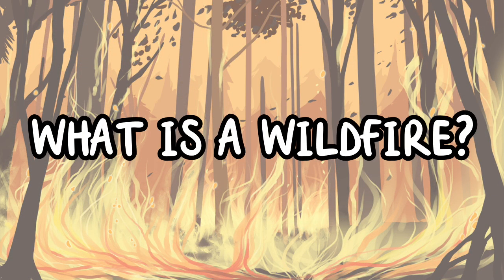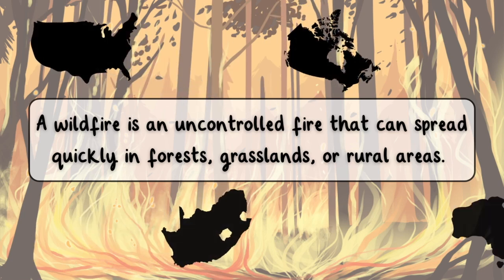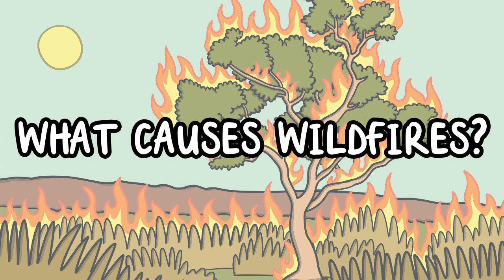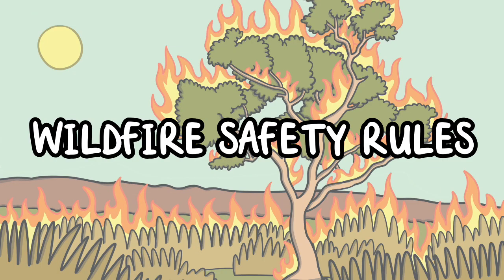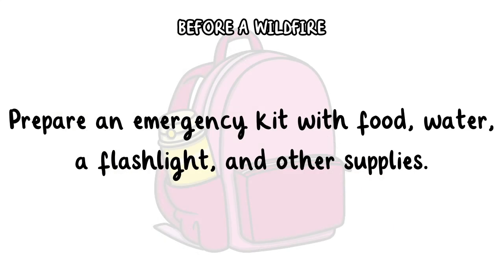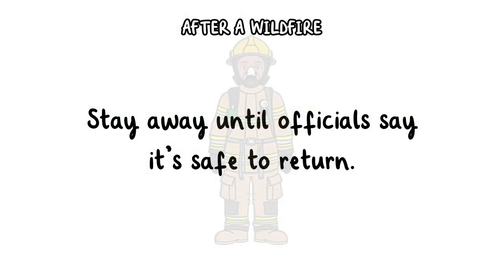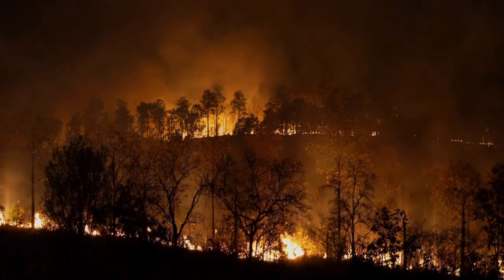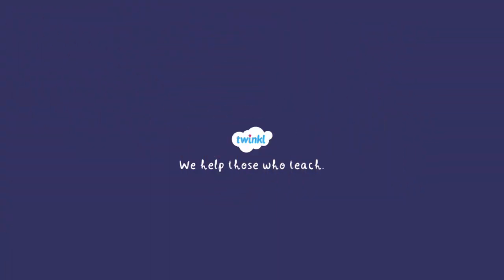Wildfires for Kids | What Causes a Wildfire? | Wildfire Safety Rules | Twinkl USA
In this video, children will learn about wildfires—what they are, how they happen, their effects, and how people deal with them!

00:00 What is a Wildfire?
00:37 What Causes Wildfires?
1:43 Impacts of Wildfires
3:01 How Do We Fight Wildfires?
3:57 Wildfire Safety Rules